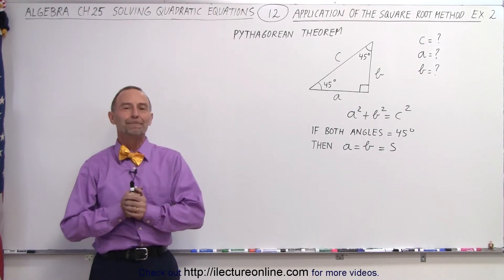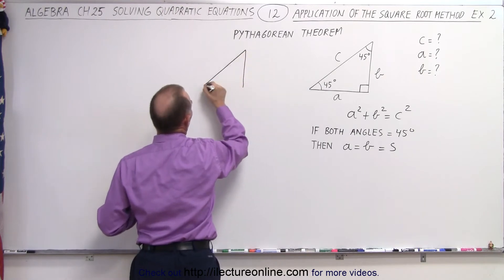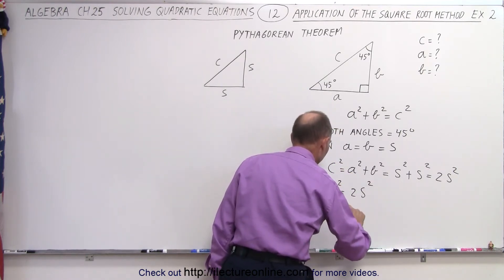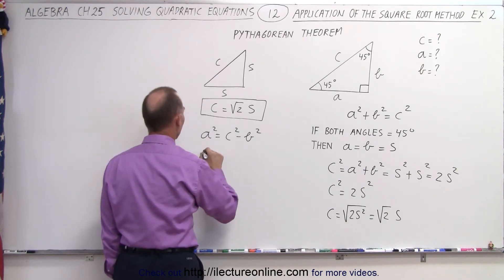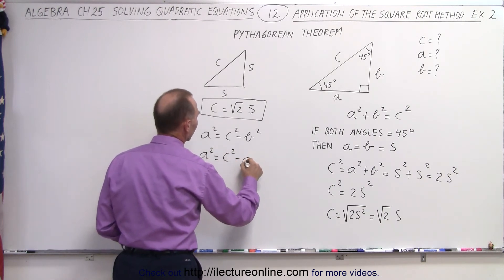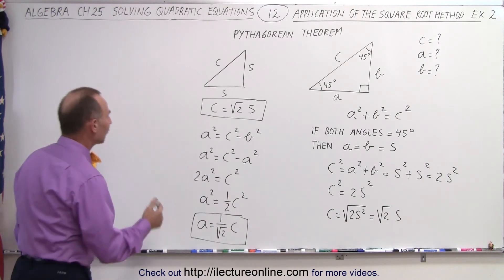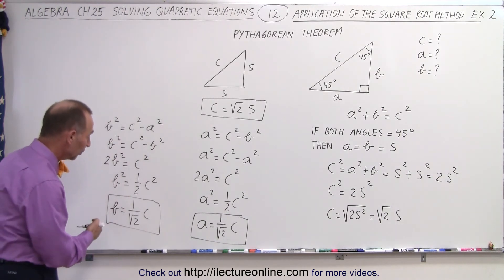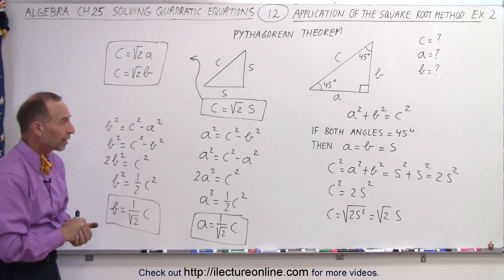Algebra - Ch. 25: Solving a Quadratic Equation (12 of 25) Solve Using Square Root Method: Ex. 2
We will find a=?, b=?, c=? given a^2+b^2=c^2 (using the Pythagorean Theorem on a right triangle), a quadratic equation, using the Square Root Method. (In this case the 2 non-right angle are both 45 degrees, therefore a=b=s.) Example 2